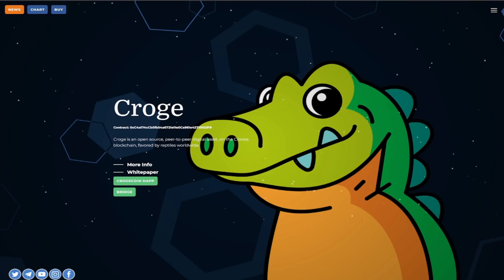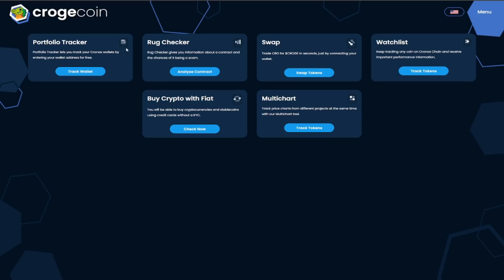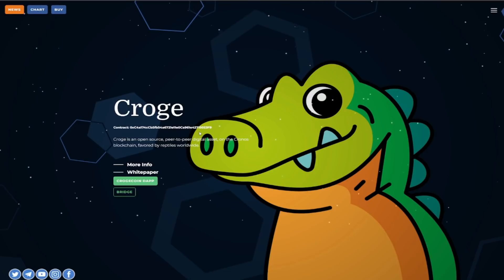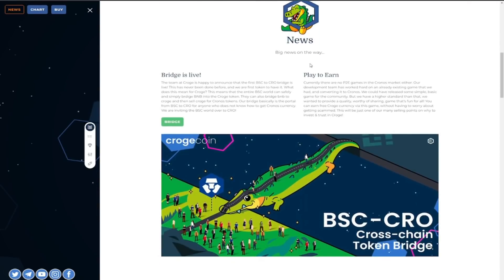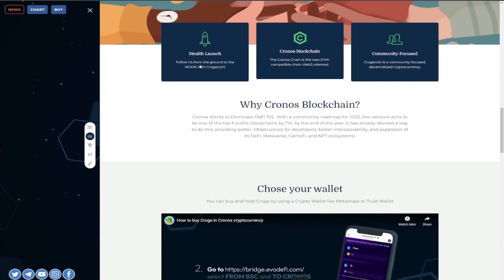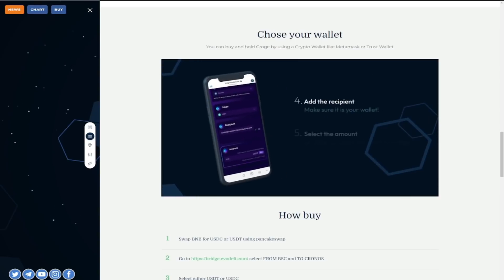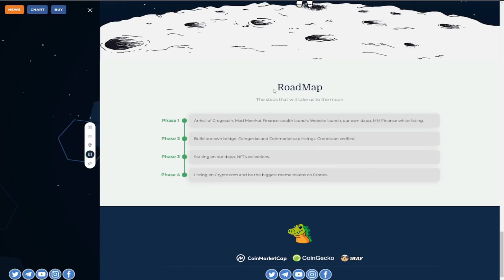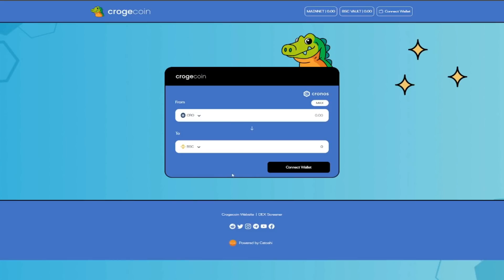CROGE ON THE CRONOS BLOCKCHAIN!!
WELCOME TO CRYPTO JOKER. THE #1 CRYPTO CHANNEL ON YOUTUBE!!

In this video, Crypto Joker REVIEWS CROGECOIN !!

Croge is an open source, peer-to-peer digital asset, on the Cronos blockchain, favored by reptiles worldwide!!